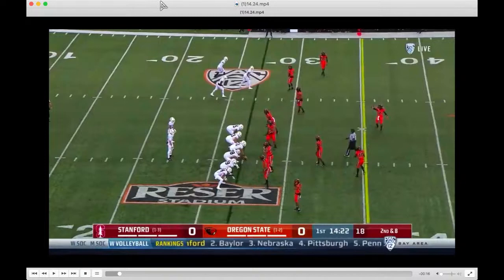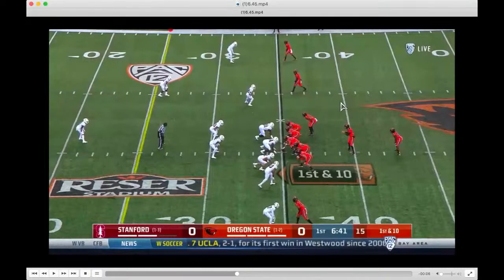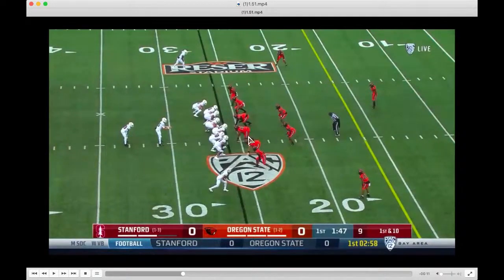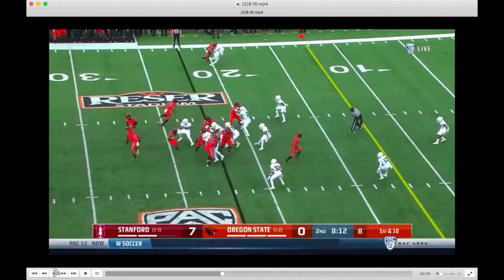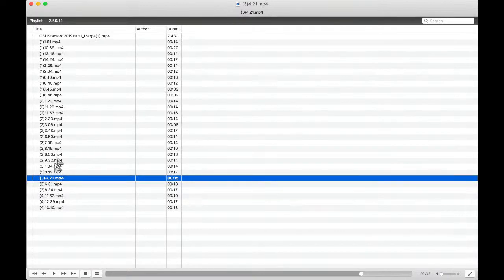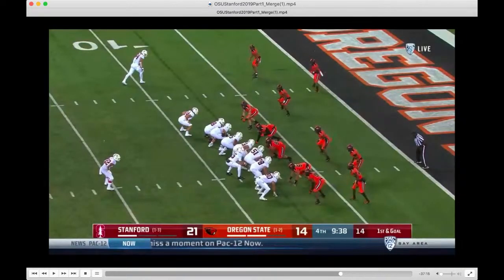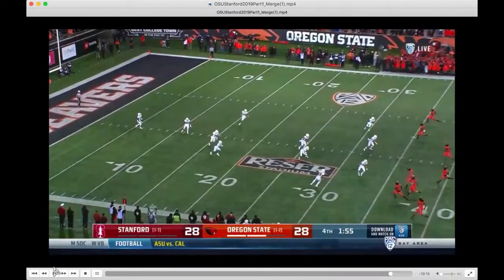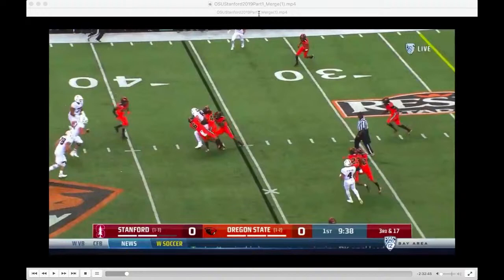Scheme Rewind: Stanford vs. Oregon State